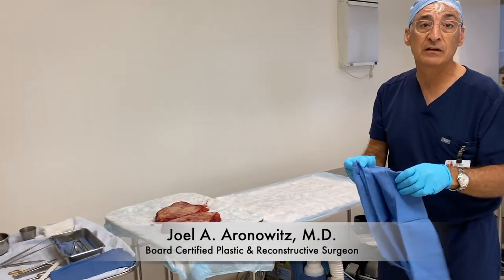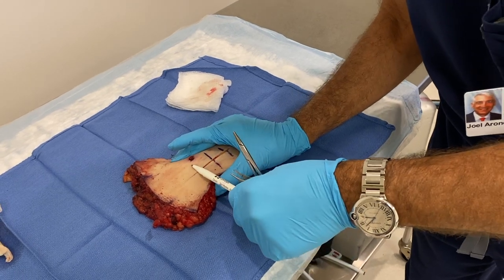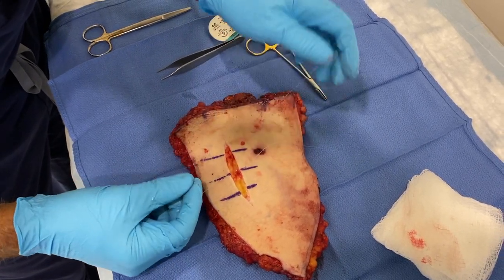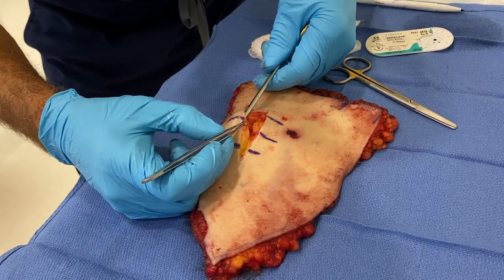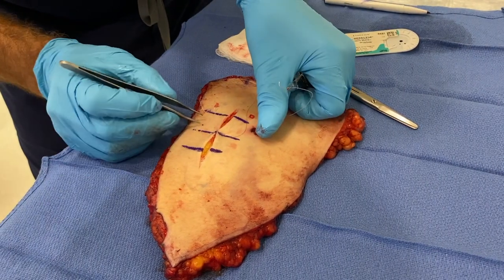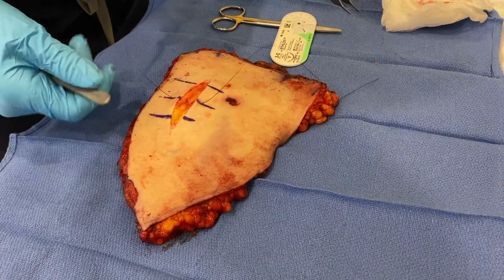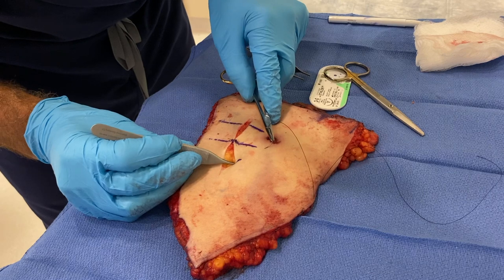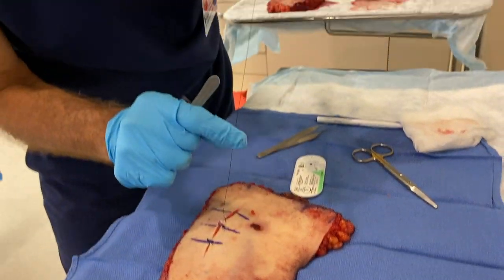SUTURING 101 with a Board Certified Plastic Surgeon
Welcome back to ARONOWITZLAND with Dr. Joel Aronowitz, Board Certified Plastic & Reconstructive surgeon in Los Angeles. Dr. Aronowitz has been one of the most reputable plastic and reconstructive surgeons of Beverly Hills, California for the past 30 years. He is also the medical director of the Tower Wound Care Centers in Beverly Hills, Santa Monica, Culver City, Encino, Pasadena and Lynwood.

In this episode, you will join Dr. Aronowitz in the operating room to learn some tips and tricks for suturing by plastic surgery standards, especially helpful for those aspiring to have careers in medicine!